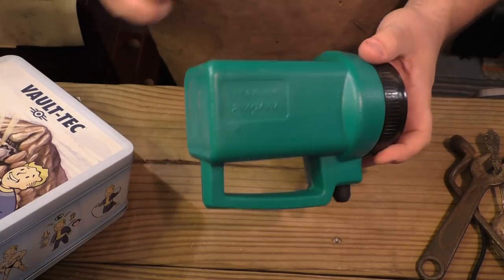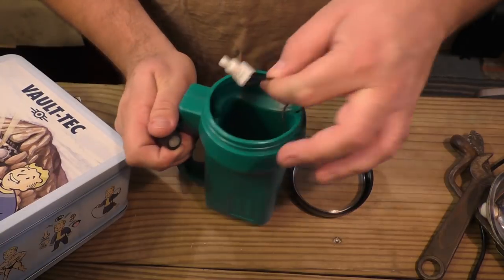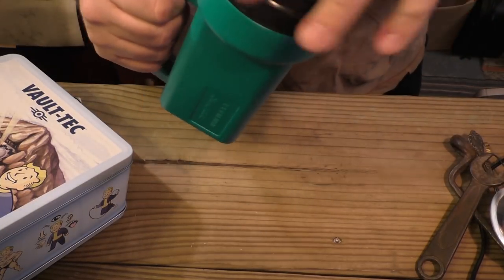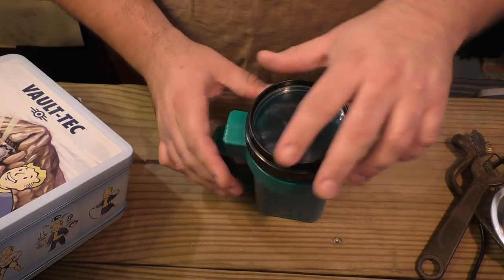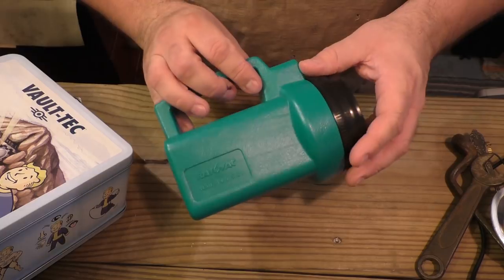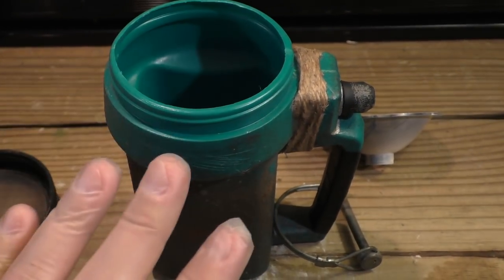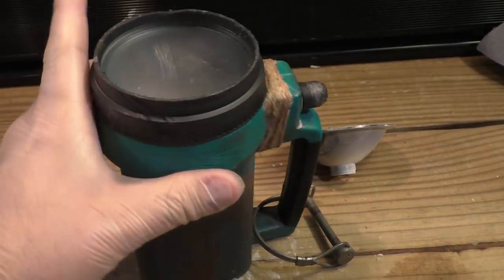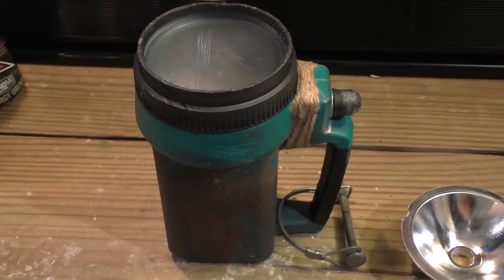How to Make a Post-Apocalyptic Mug From A Flashlight - The Frothlight!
In this video Maxx uses items from the wasteland to create an excellent drink holder, The Frothlight, to help keep you immersed at your post-apocalyptic event.  Very simple to make and very cool to have for larp or any other gathering.

     All you'll need is an old flashlight, some tools and paint.  Food safe Epoxy can be purchased at many big box home improvement stores and online.

     If you want to add embellishments, then go crazy!  I suggest maybe wrapping a motorcycle license plate around the light, find small metal logos that can be contoured and attached.  Different types of tape or decals that can be added.  Try printing your own custom label, use old temporary tattoos.  Or basically anything awesome you can think of, or keep it simple, the choice is all yours!

     *Be sure to coat your mug with a clear, food safe epoxy if you intend to use to drink from, even thought it is not meant for that.  This is a prop only.  You should not drink directly from the mug at any time.  If you are not going to use it to drink, then a simple clear coat should lock in the paint.*

     *In no way do I consider this safe to drink from, you should never make this item at home.  This video is for information and entertainment purposes only.  You can get seriously ill from swallowing rust or paint, be safe and be smart*

or